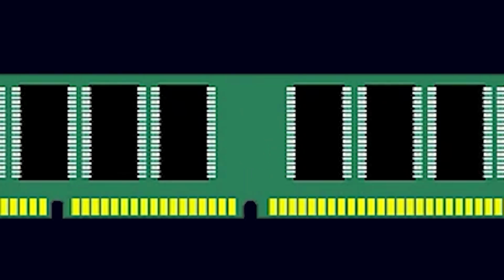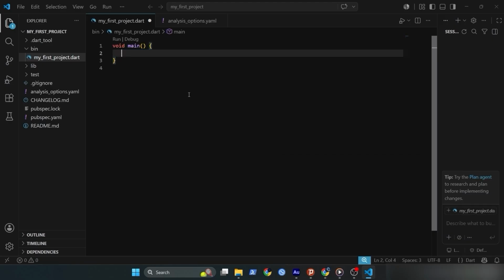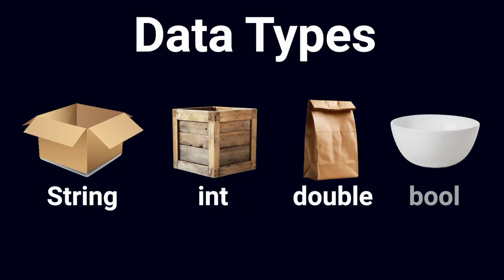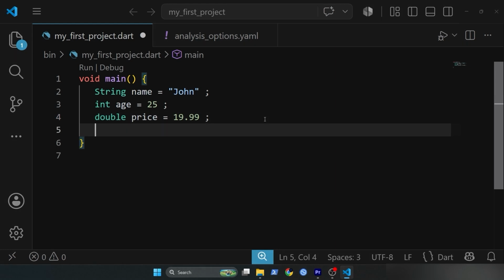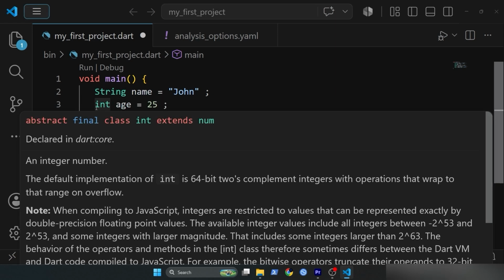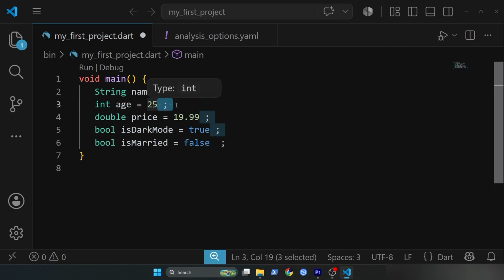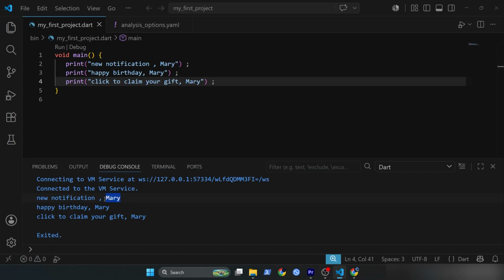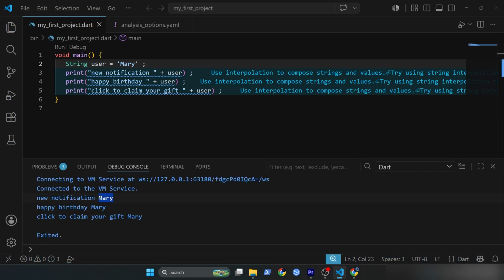Dart Variables Explained: String, Int, Double & Bool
Ready to give your code a memory? 🧠
In Lesson 2 of our Dart course, we move beyond just making the computer "talk" and learn how to make it remember! Variables are the most important building blocks in programming, and today we will break them down using a simple "warehouse" analogy.

We will explore how to store different types of information, the golden rules of writing clean syntax, and how using variables can save you from writing hundreds of lines of repetitive code.

📌 What you will learn in this video:
• What variables are and how computer memory works
• How to declare variables in Dart (Type, Name, Value)
• The core Data Types: String (Text), int (Whole numbers), double (Decimals), and bool (True/False)
• Understanding VS Code Syntax Highlighting
• The 2 Golden Rules of Dart: The Quote Rule & The Period (Semicolon) Rule
• How to combine variables with text (print statements) the smart way!

​⏱️ Timestamps:
0:00 Introduction
0:27 What are Variables? (Theory)
1:10 Creating Your First Variable
2:17 Data Types Explained
2:40 Examples of Different Data Types
4:40 Two Golden Rules for Beginners
5:27 Practical Application of Variables
7:10 Conclusion

💬 Question of the Day:
Try creating a variable for your favorite movie or game!